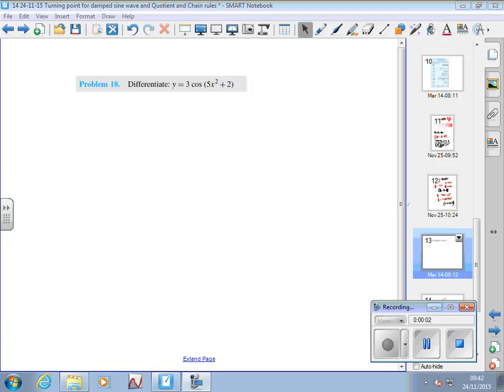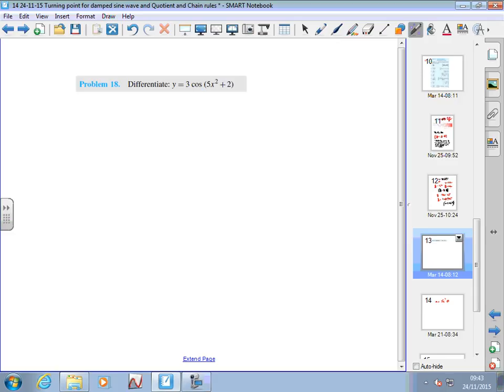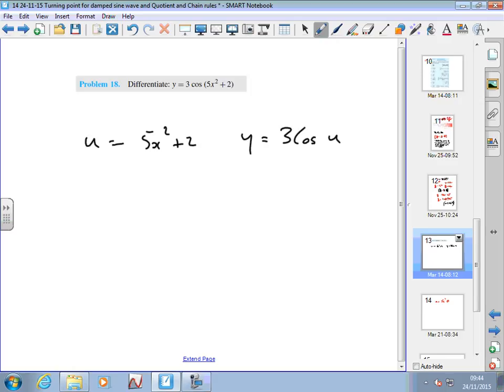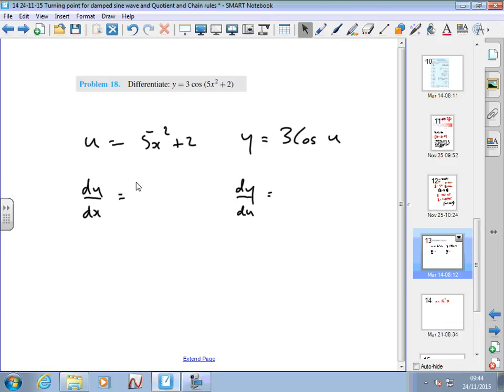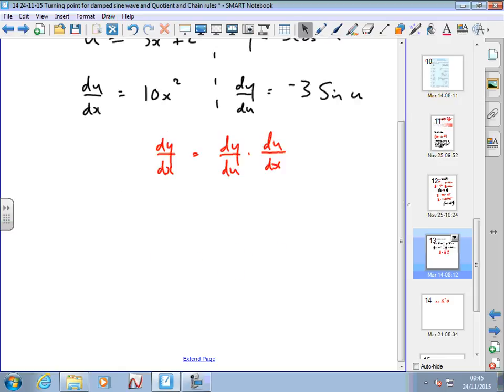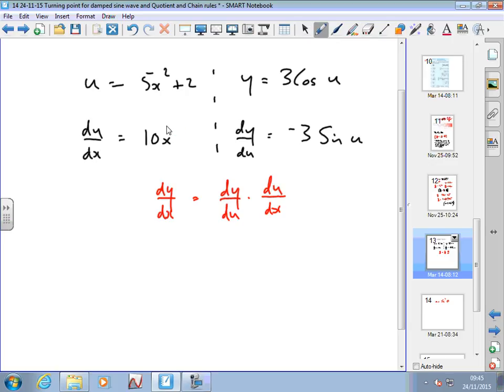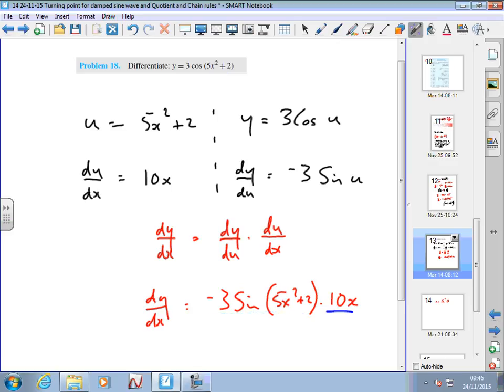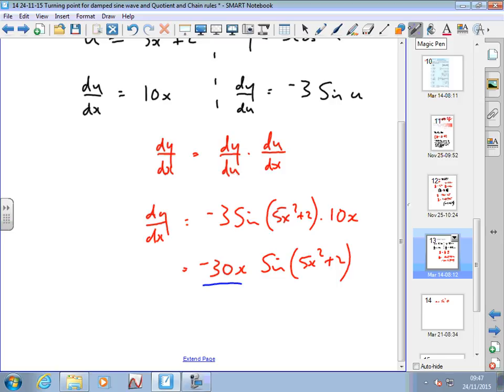Chain Rule Example 2